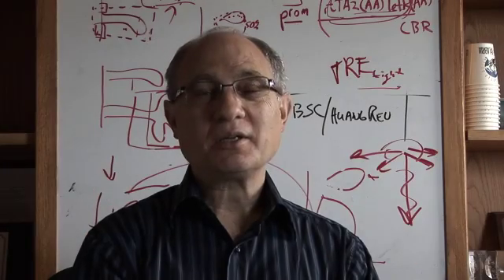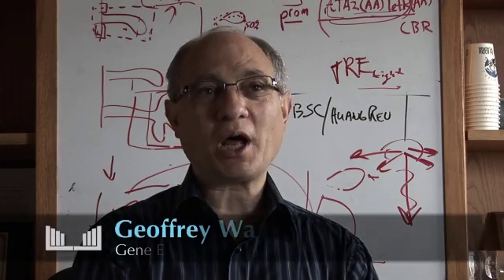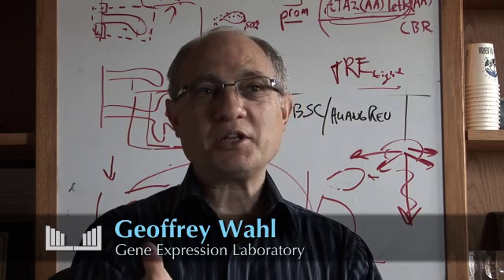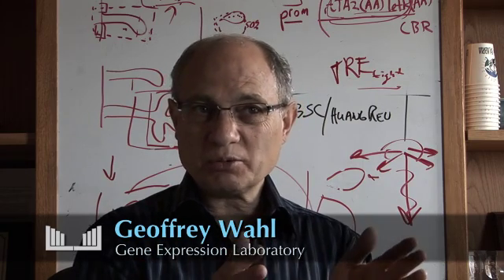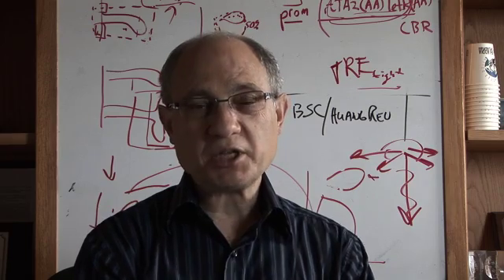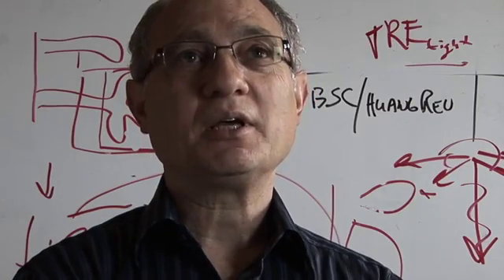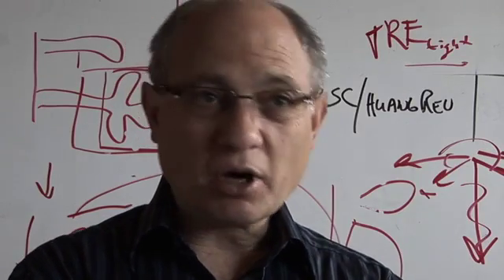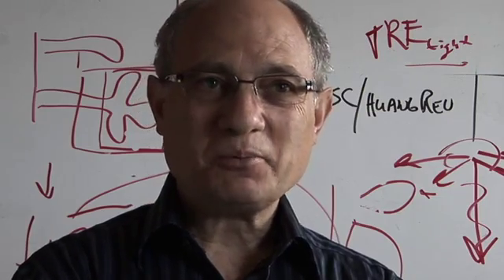Salk Institute - Geoffrey M. Wahl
Geoffrey M. Wahl describes his work in the Gene Expression Laboratory